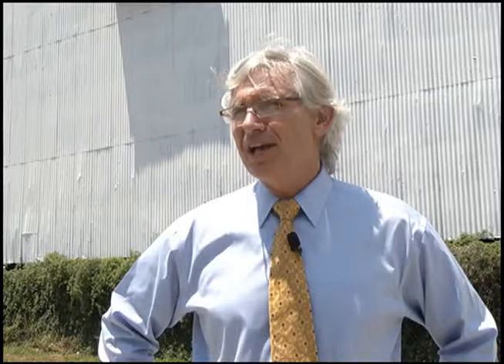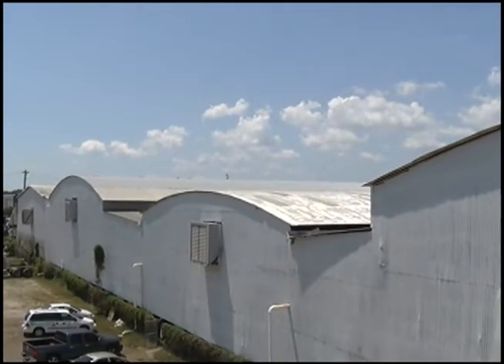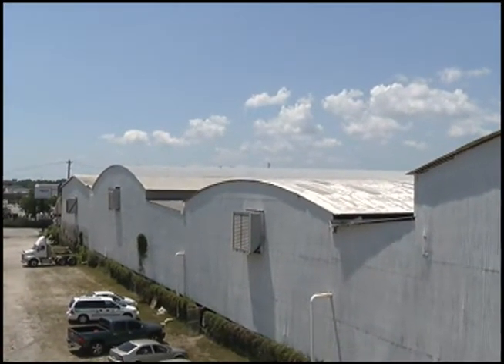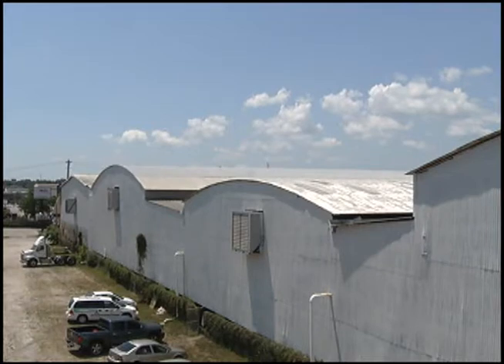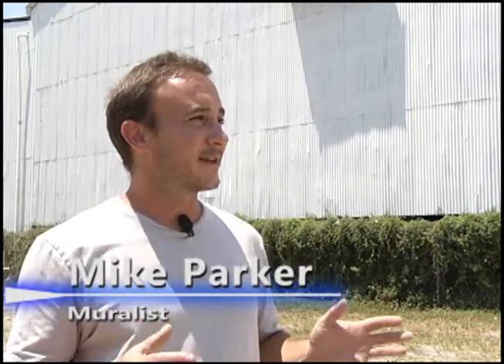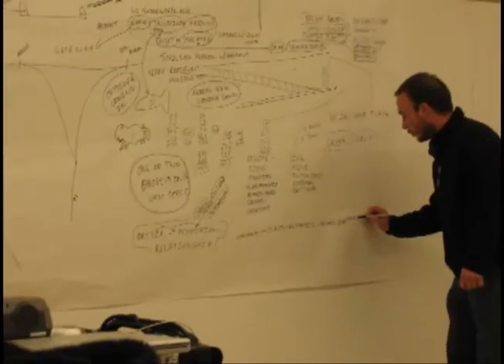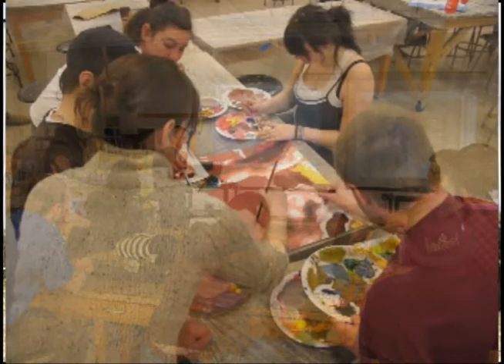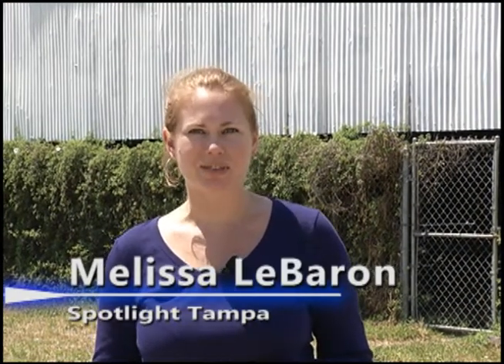Adamo Drive Mural Project - Spotlight Tampa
This is a segment from the June, 2012 episode of the program "Spotlight Tampa" on City of Tampa Television (CTTV) about the new Adamo Drive mural project.  Spotlight Tampa is CTTV's monthly magazine show.  It highlights the latest city services, projects and happenings in Tampa. This segment was produced by Frank Crum.